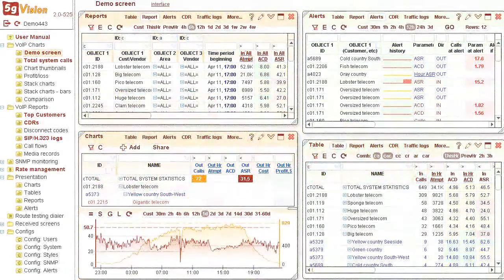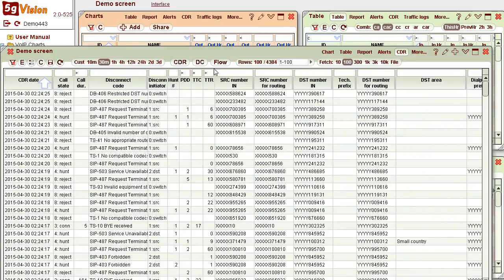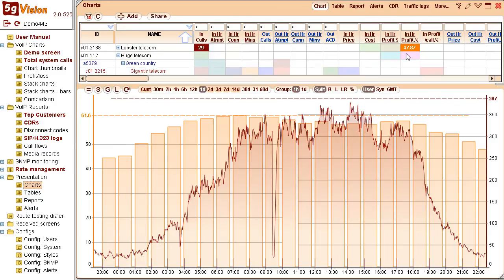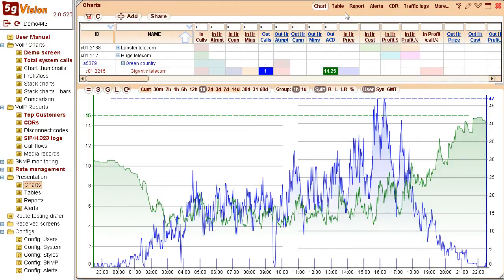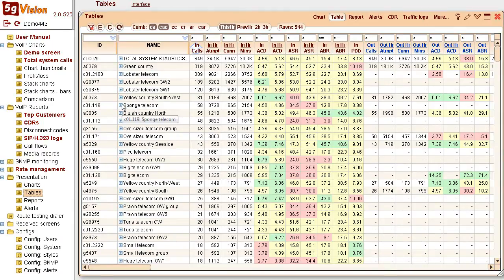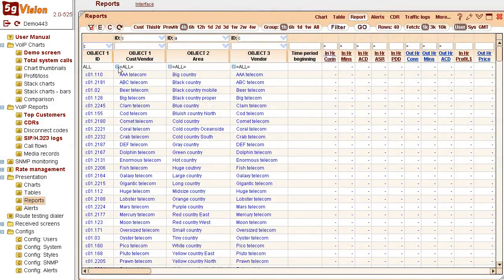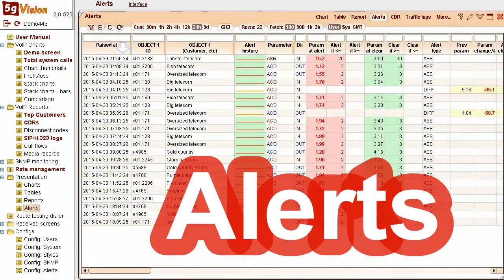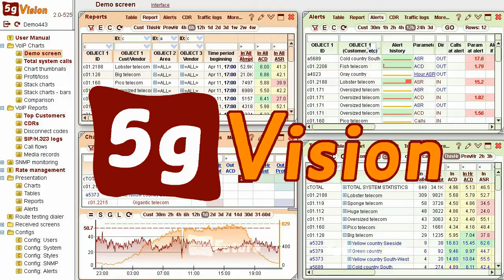5gVision VoIP monitor and packet sniffer - default style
5gVision is a visual VoIP and SNMP monitoring suite that will change your perception of monitoring forever.

5gVision main modules include:

1. Very quick, multi-parameter CHARTS for any object in a VoIP switch or an SNMP-monitored device, or for any object combination (Customer - Area - Vendor - Disconnect code, etc.).
2. Quick and easy-to-use hourly, daily and weekly REPORTS.
3. A flexible ALERTING module with notifications delivered to the web, email, or over SMS.
4. A convenient CDR and Disconnect code viewer.
5. Traffic log collector / sniffer with Call flows.
6. Media collector and player.
7. Automatic route testing dialer.
8. Rate import and management.
9. CDR comparison and reconciliation.
10. Routing and billing.